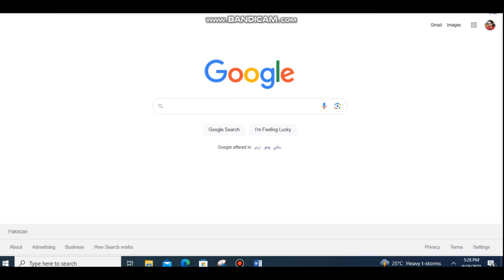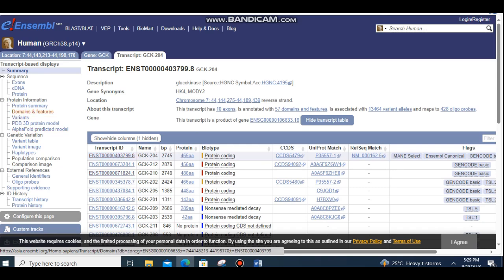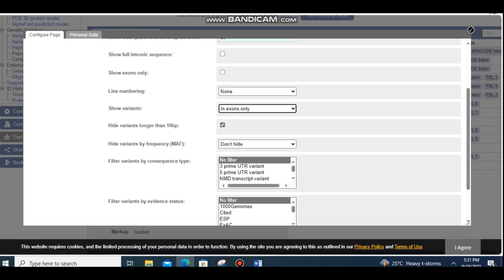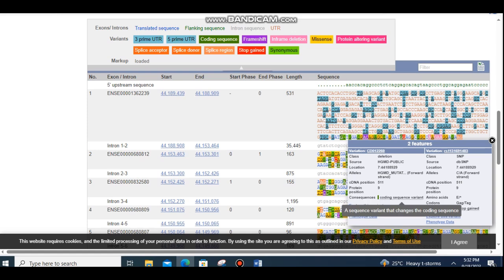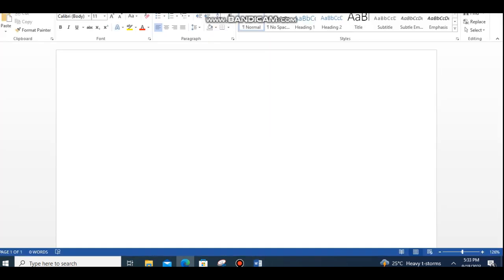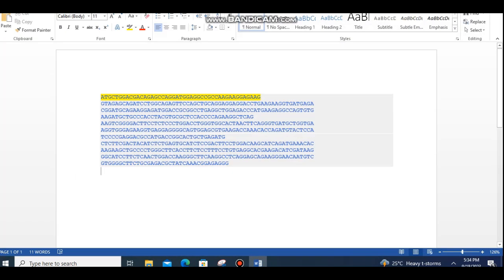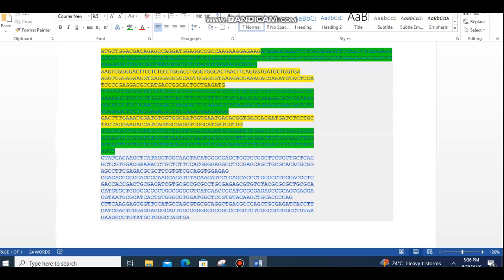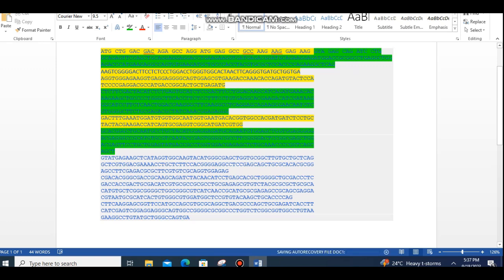Retrieving CDS & SNPs from database